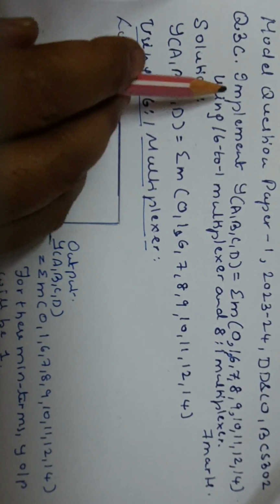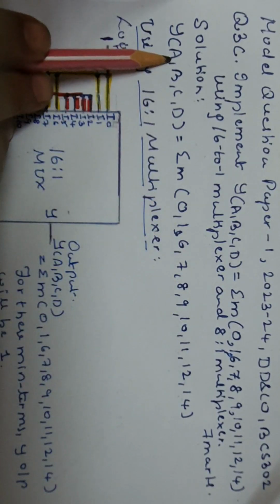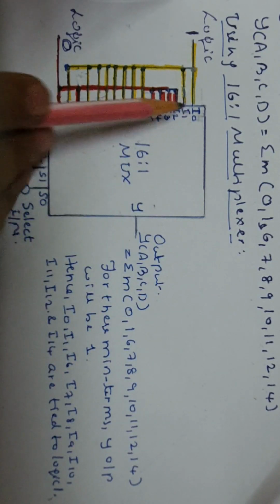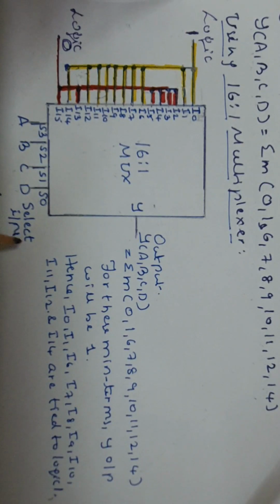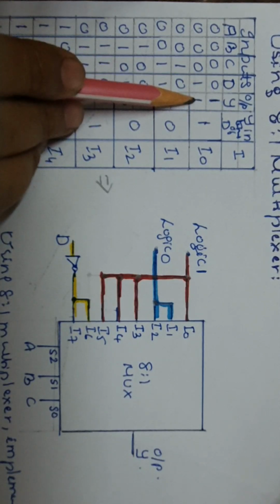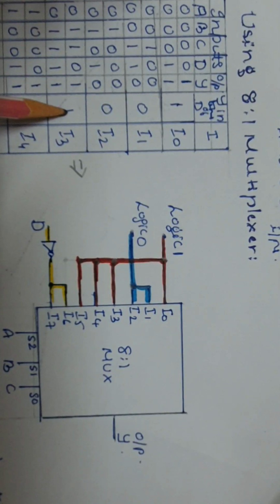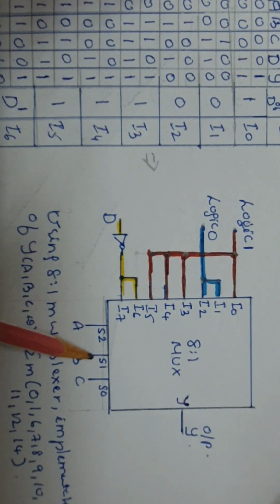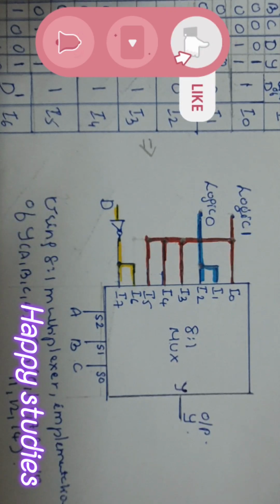Q3c, 2023-24, Model Question Paper |Digital Design and Computer Organization | BCS302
implementation of 4 variable SOP expression using
16:1 multiplexer
and
8:1 multiplexer is discussed.